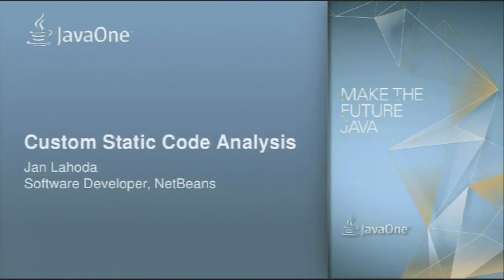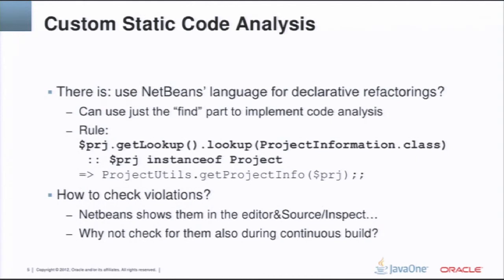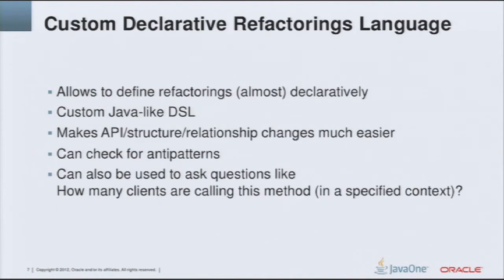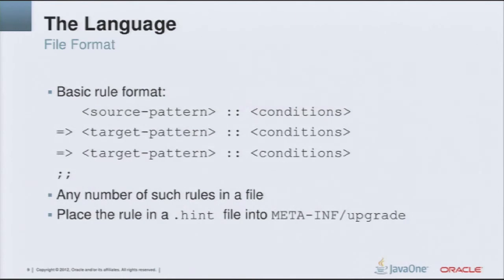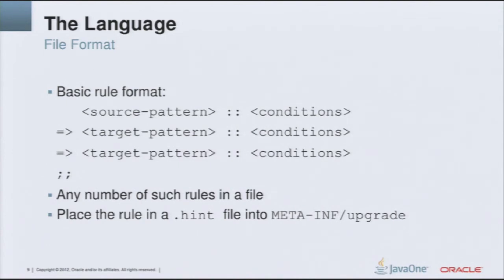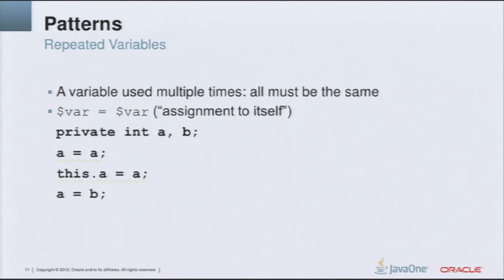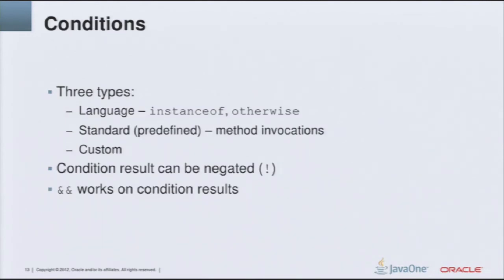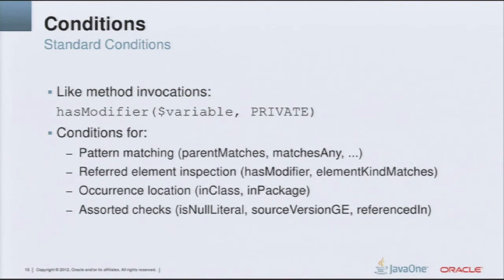Custom Static Code Analysis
NetBeans 7.1 introduced a way to declaratively describe custom refactorings with a Java-like DSL. It can be used to improve large code bases quickly by replacing invocations of deprecated methods and antipatterns with up-to-date idioms. The same concepts can be used to achieve much more. A key component is a standalone runner of these custom refactorings. One particularly interesting possibility is to describe the project-specific code antipatterns with the language for custom refactorings and check the code in the continuous builder, on the command line, or in the IDE. This presentation shows how to describe the antipatterns and how to run the standalone checker on the continuous builder.